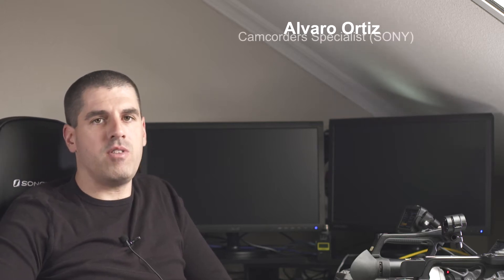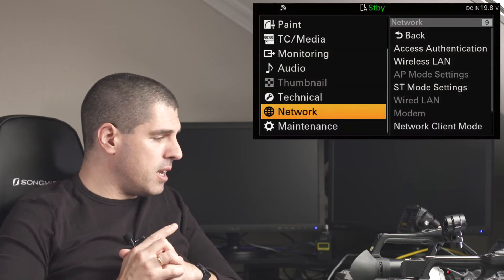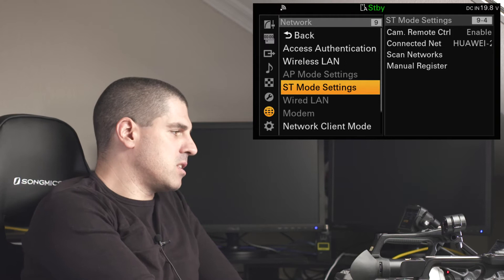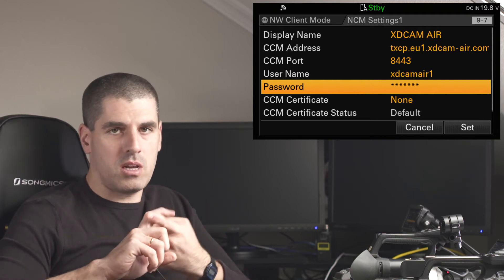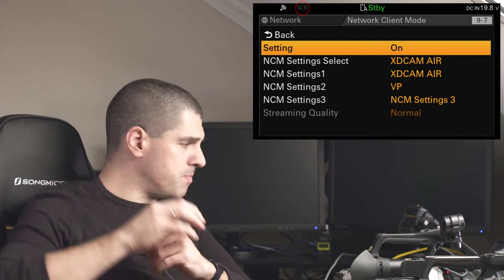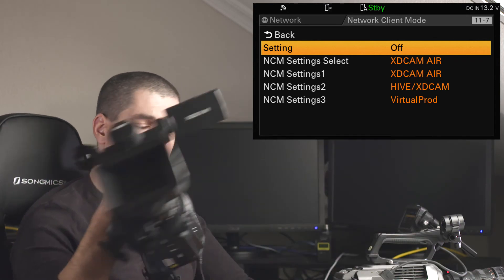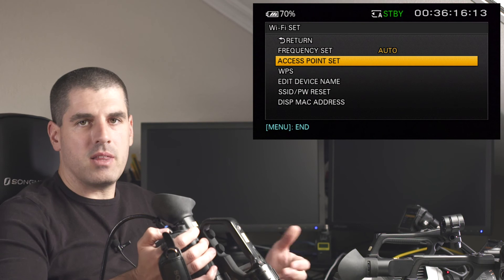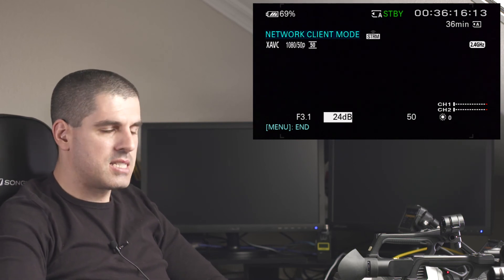How to configure the Network Client Mode XDCAM air in SONY camcorders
Hi all.

If you are a camera operator working for a corporation that has any of SONY QoS (Quality of Service) platforms, like XDCAM air, Virtual Production or the PWS-110RX1 server, you may be aware that they are plenty of functionalities for live and clip-based operation.
Here you can find a quick guide about how to log your camera into such systems:

00:00 Steps to arrange
01:22 Configuration in FX9
04:42 Configuration in Z280
06:14 Configuration in Z90
07:44 Other tips and advices

However, as said many times along the video, I strongly recommend that the camera profile for such usage is inputted/configured BEFORE operating on field; that way, it is practically transparent for the cameraman.

I hope this video is helpful; thank you very much for watching it, and please feel free to comment and take a look on the rest of the videos of this channel.

THANKS!